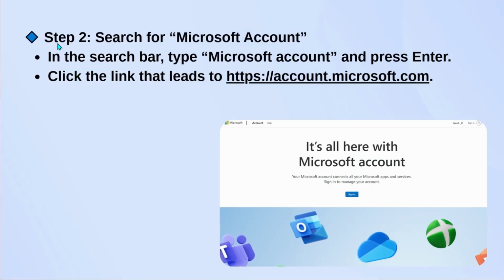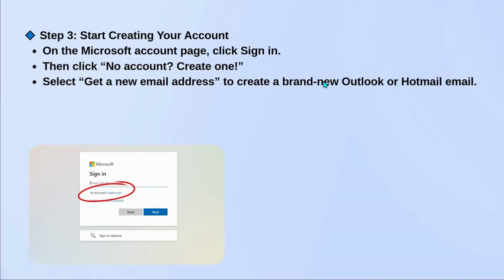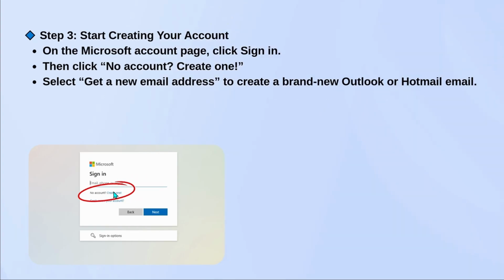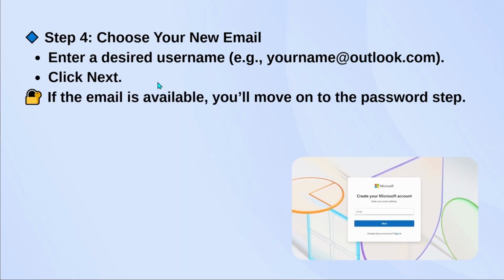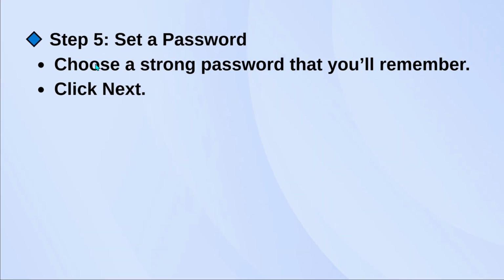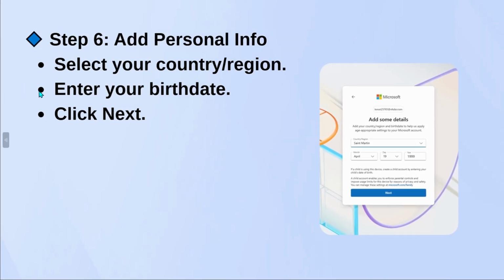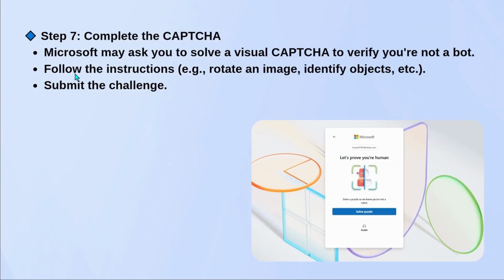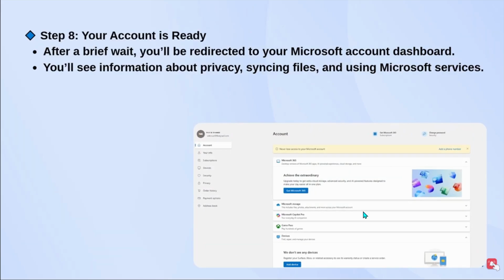NEW! How to Create a New Microsoft Account - 2025 (Very Easy)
NEW! How to Create a New Microsoft Account
In this video, NEW! How to Create a New Microsoft Account, you will learn the step-by-step process to set up a Microsoft account quickly and securely. This guide covers creating a Microsoft email, setting up account security, signing in to Microsoft services, and managing your new Microsoft account for Windows, Office, and other Microsoft apps. Perfect for beginners, this tutorial makes starting with a Microsoft account simple and hassle-free.